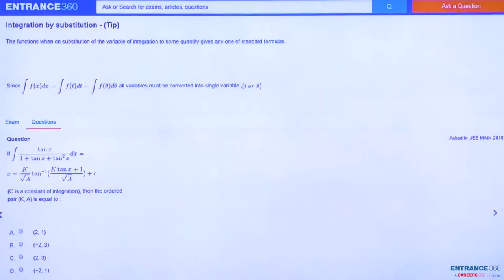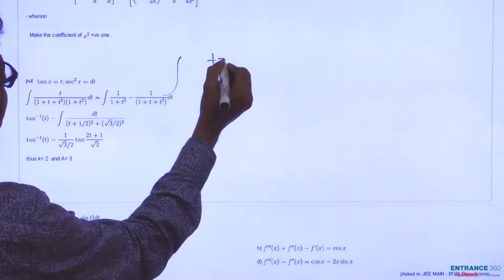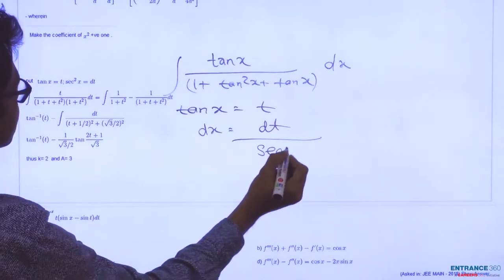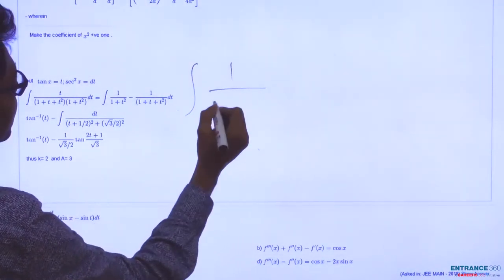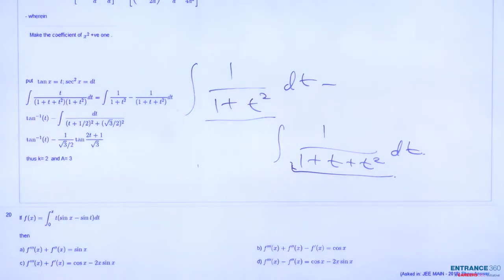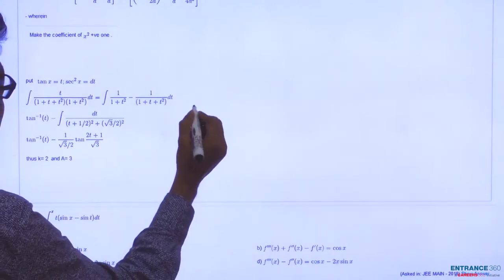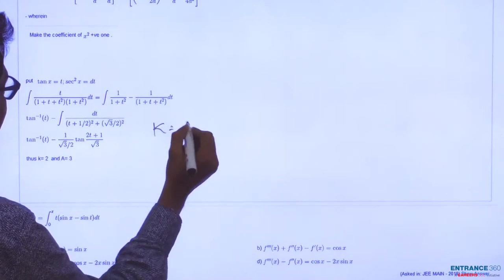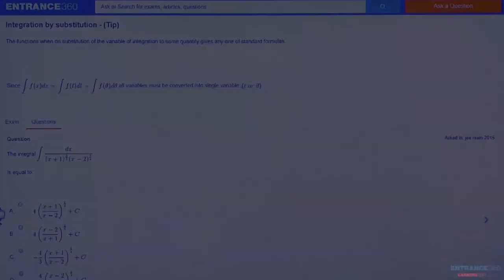JEE Main 2018 Maths Question- If \int \frac{\tan x}{1+\tan x +\tan^{2}x}dx=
Detailed Explanation:

If \int \frac{\tan x}{1+\tan x +\tan^{2}x}dx=

x- \frac{K}{\sqrt{A}}\tan ^{-1} (\frac{K\tan x+1} {\sqrt{A}})+c

(C is a constant of integration), then the ordered
pair (K, A) is equal to :